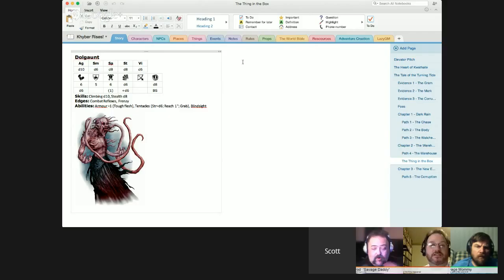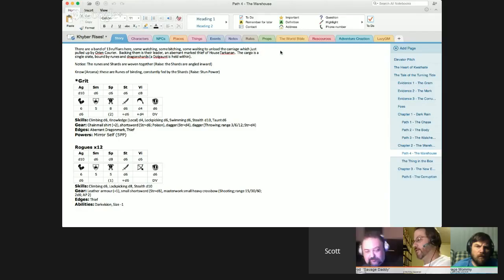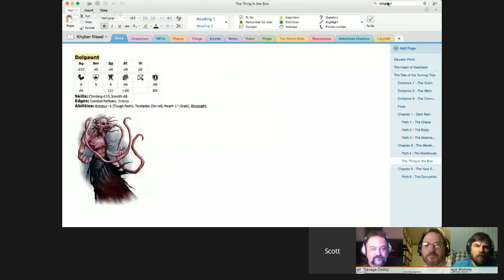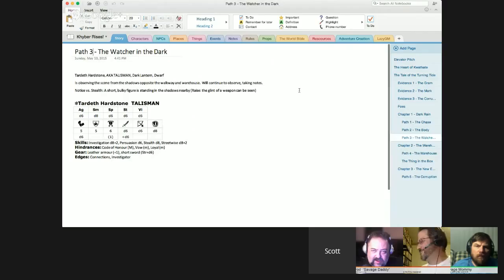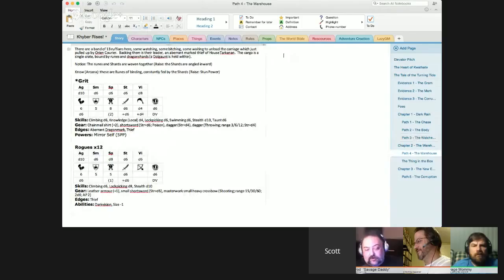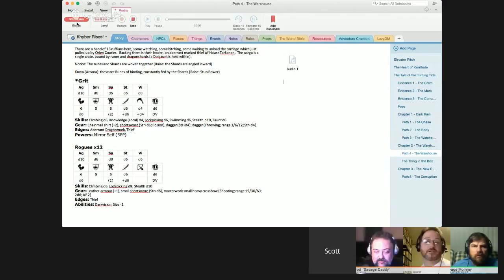Savage Worlds GM Hangout (On Air!): Campaign Design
Due to technical difficulties, only the first 20 minutes of the Hangout was recorded. The video will remain 'as is' and we will revisit the topic at a later date with a full panel.

The guys get together to discuss setting up a long term campaign in Savage Worlds.